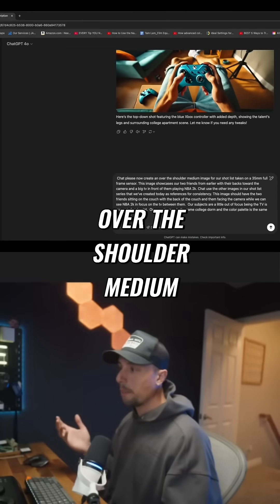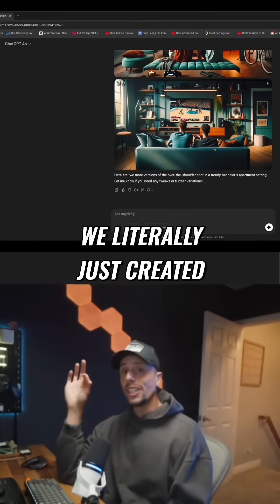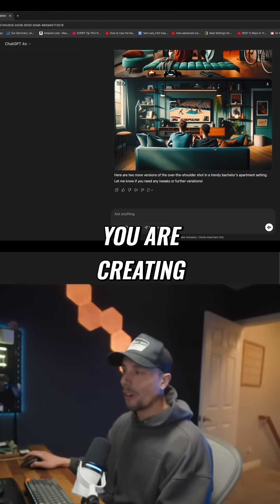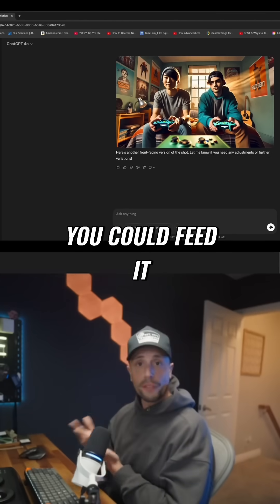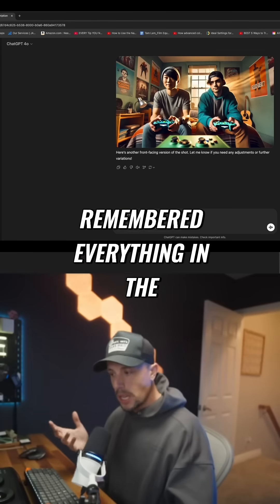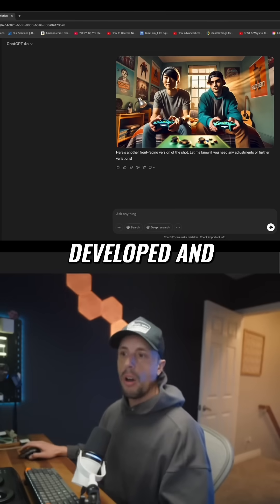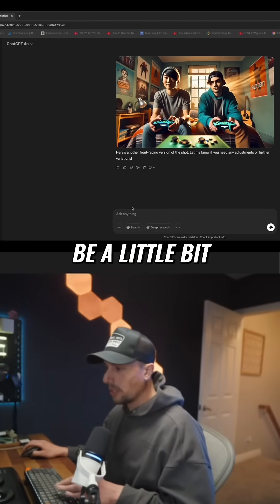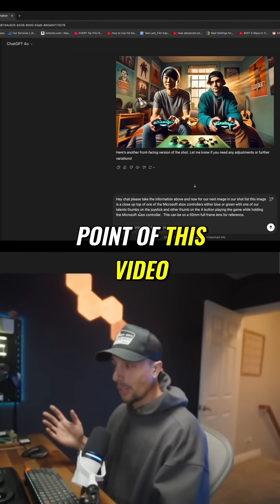Creating ANY Image from Scratch in ChatGPT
Full video live on the channel showing how I create any image I need for my shot lists, pitch decks, proposals and more!